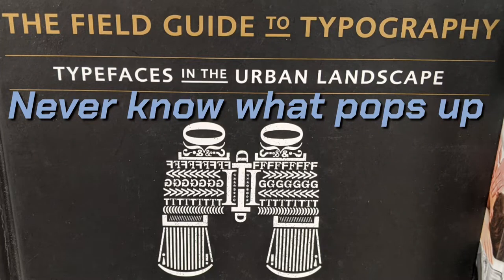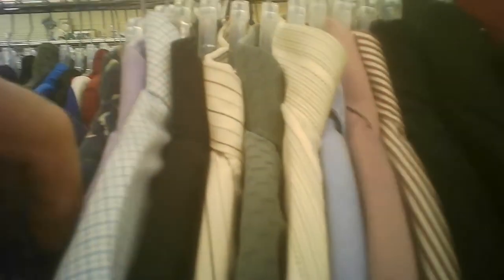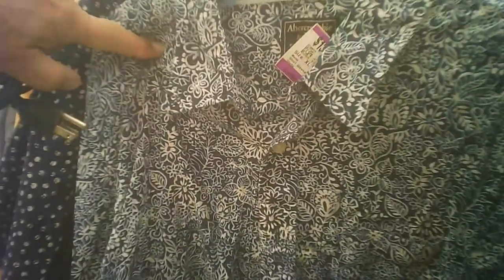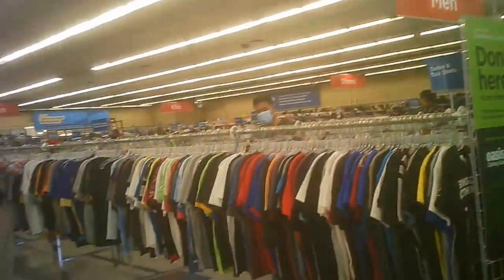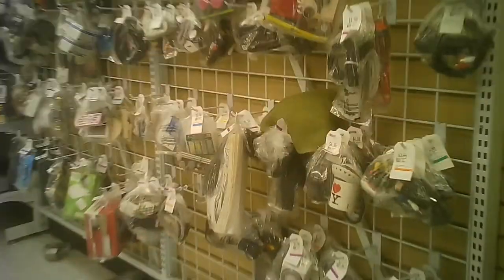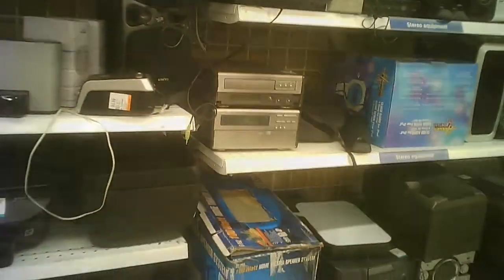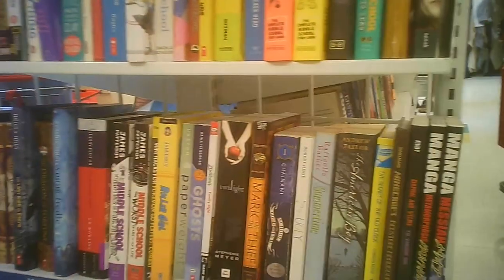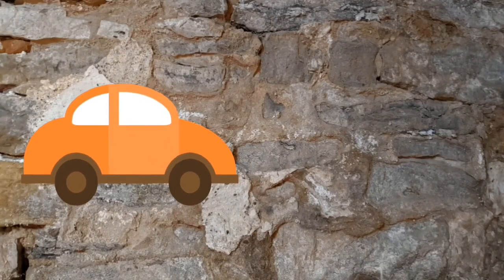Value Village - Victoria Park north of Eglinton - Toronto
Another of this international chain is toured in this video. FYI there at least was another of their stores further north on Victoria Park thus the specificity of the location in the title.